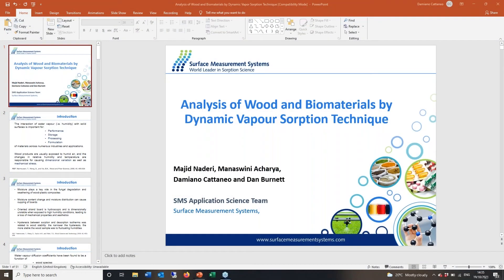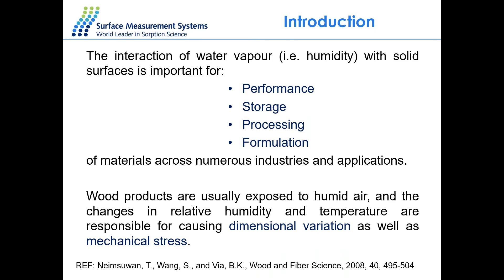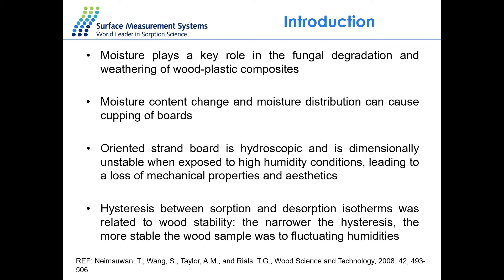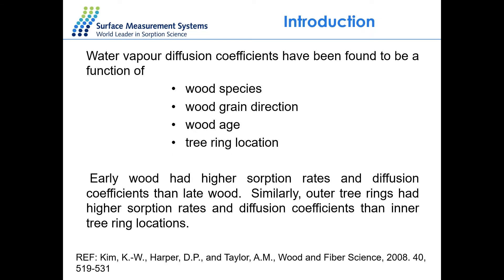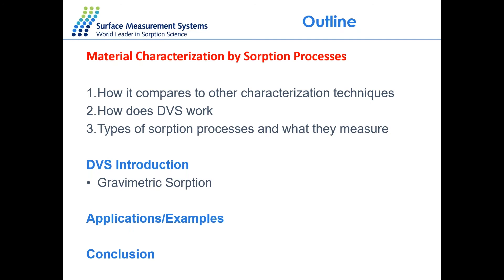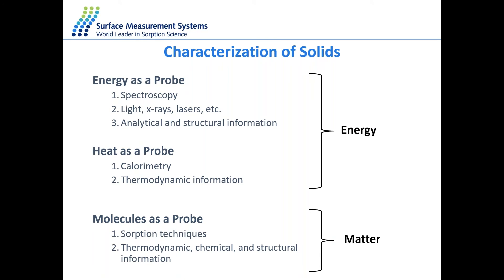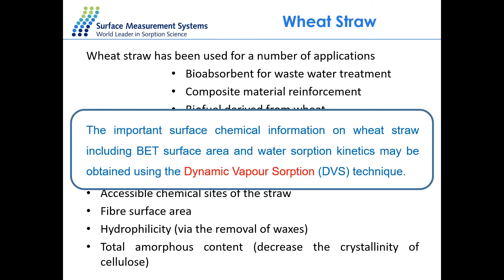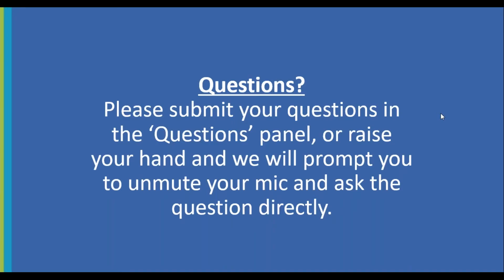Webinar: Analysis of Wood and Building Materials using Dynamic Vapour Sorption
When considering any material for use in construction, knowing how it reacts to moisture is essential to architectural integrity and safety. Dynamic Vapor Sorption, the innovative sorption analysis technique pioneered by Surface Measurement Systems, provides unparalleled insight and accuracy into how various building materials react to moisture under varying conditions.

This free-to-attend webinar explores how the DVS method is employed in the physico-chemical characterization of wood and other building materials, and the insights it provides into how they react to moisture.